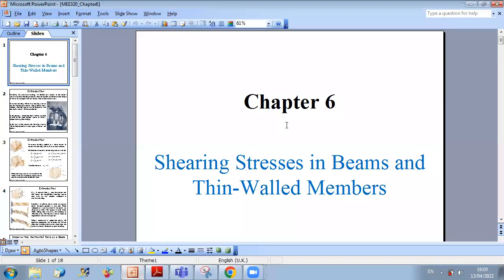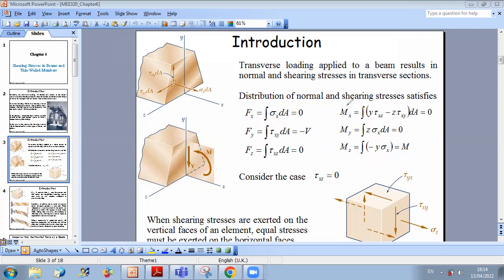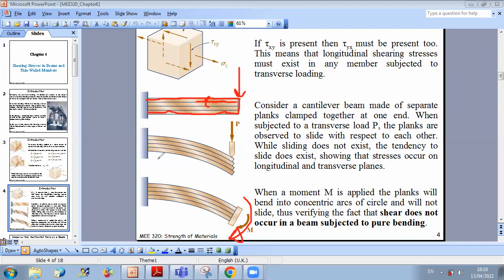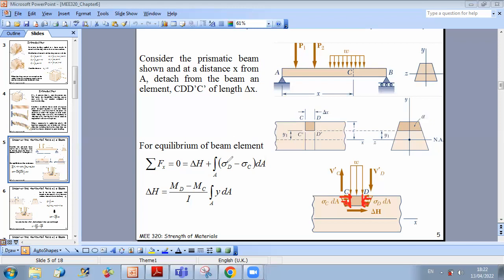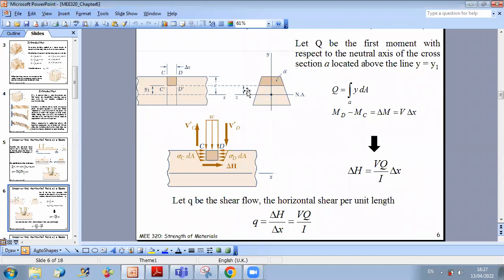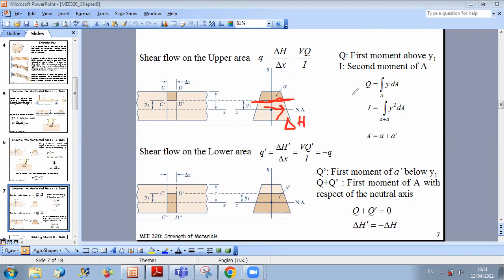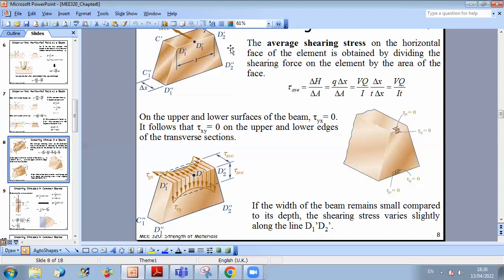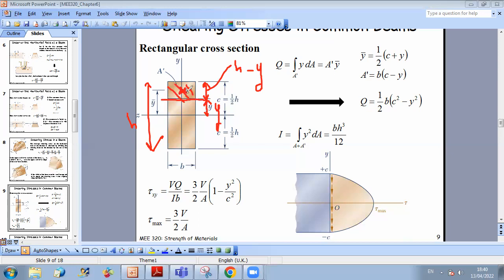Chapter 6 - Part 1